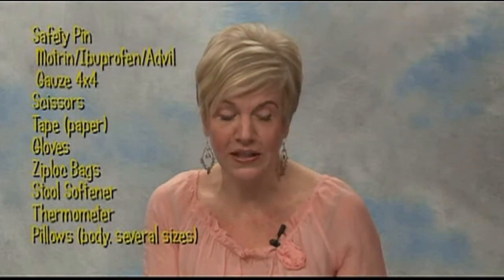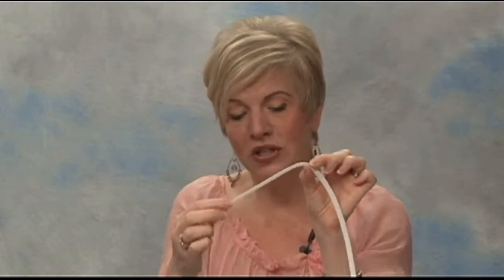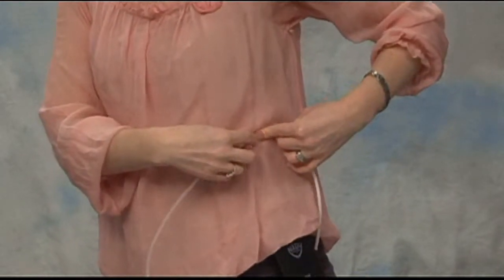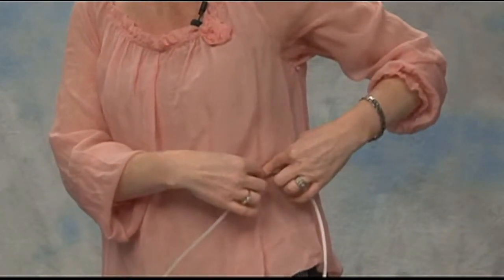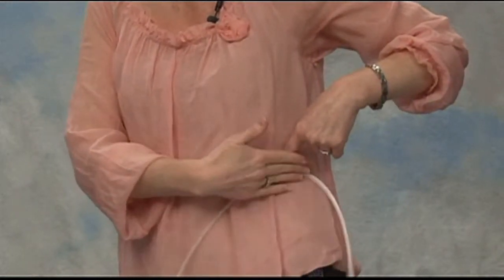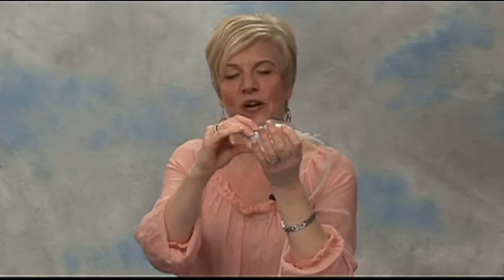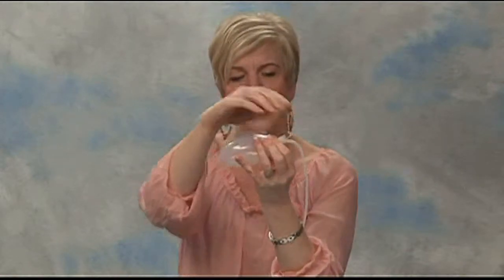Before your Mastectomy